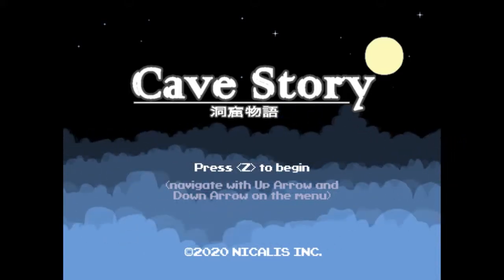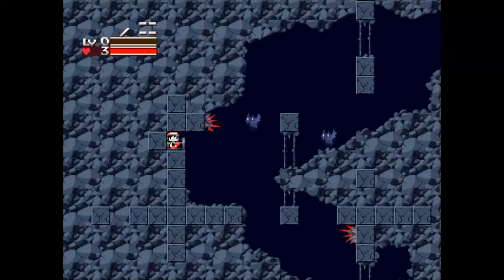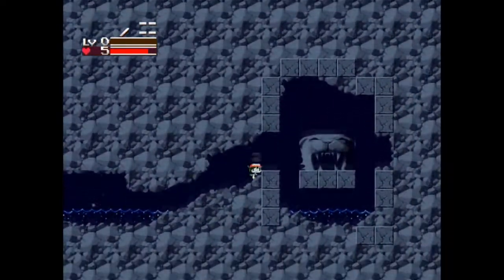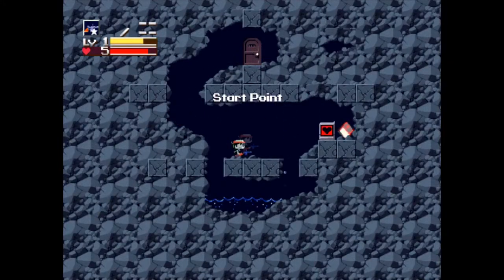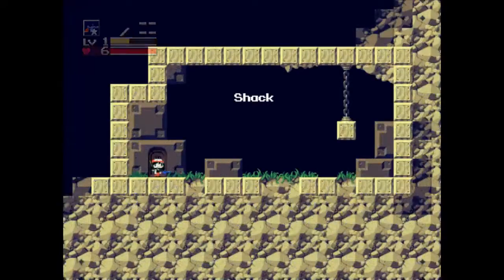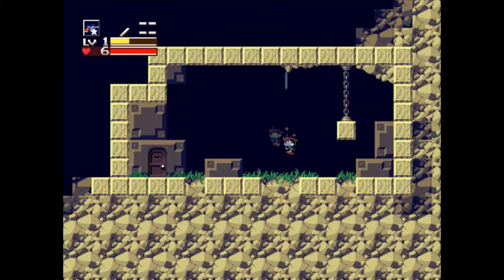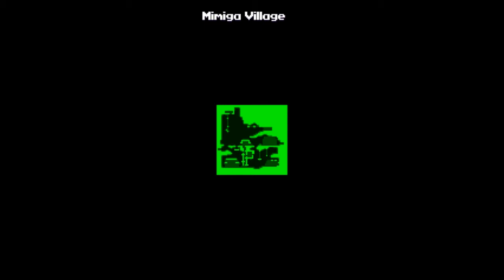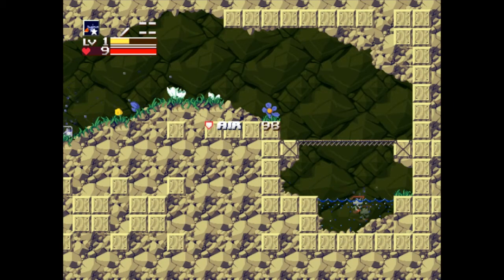Nintendo Controls, Microsoft Controller | Cave Story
gamer time